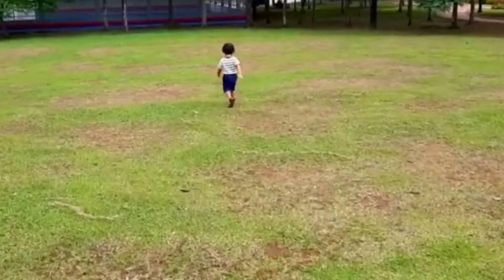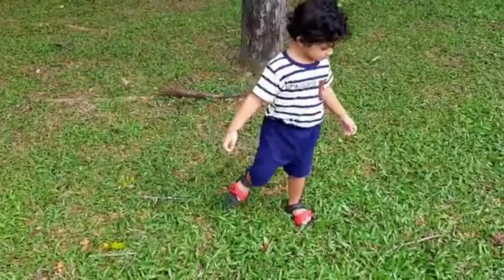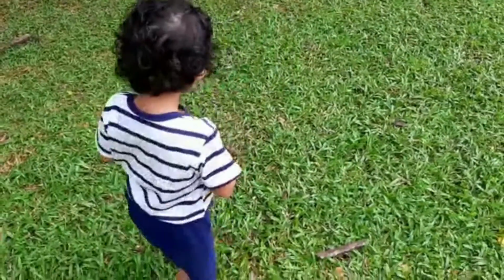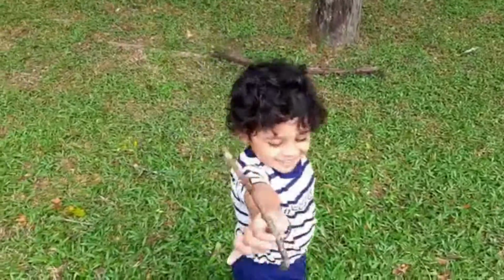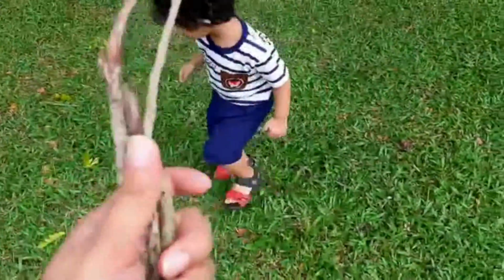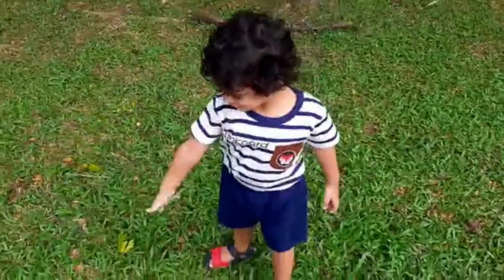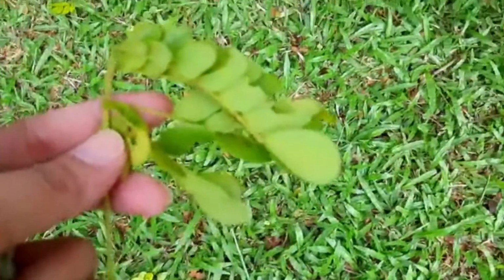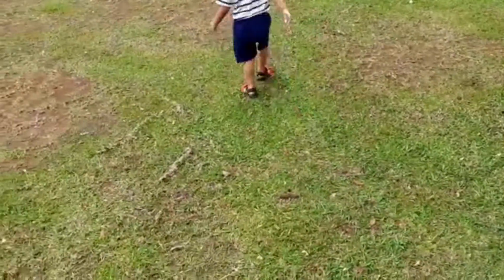DIY Twig Bird Nest, Part 1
Erwin was on a nature hunt,  to collect leaves and twigs to make a DIY bird nest for our next project. It's so fun to see him filled with excitement as he ran around searching for leaves and twigs.